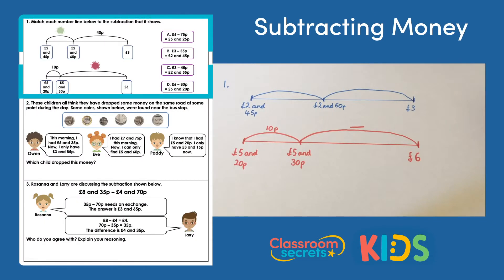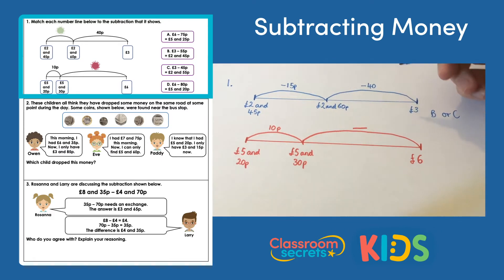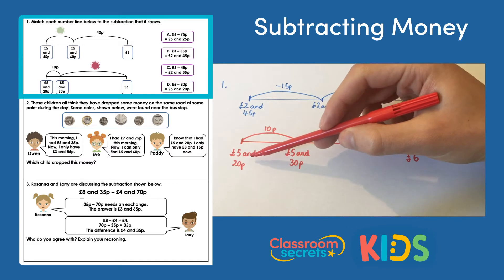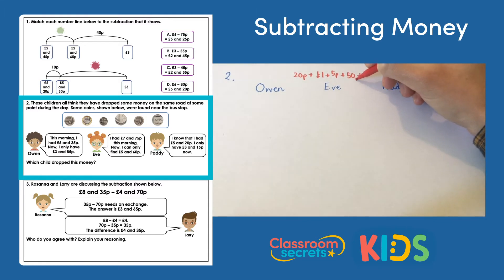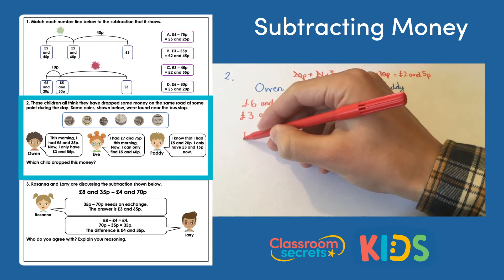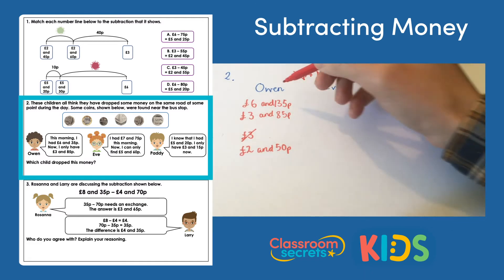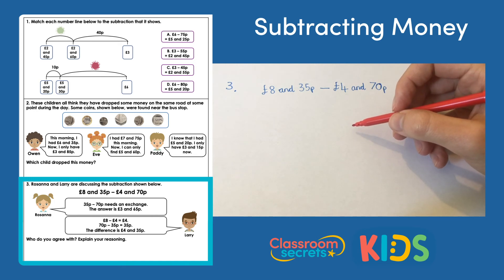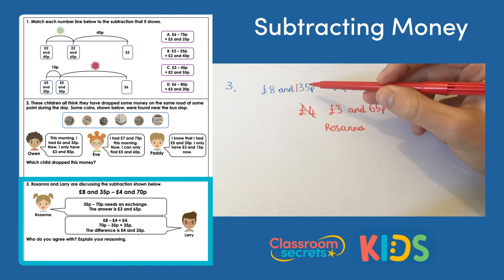Year 3 Subtracting Money Answer Video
Join Aaron in this Year 3 Subtracting Money Answer Video as he explains how to work out the answers to the different questions.